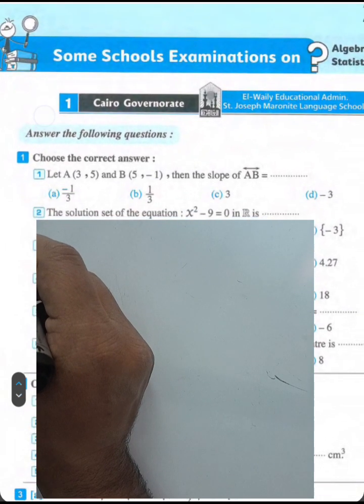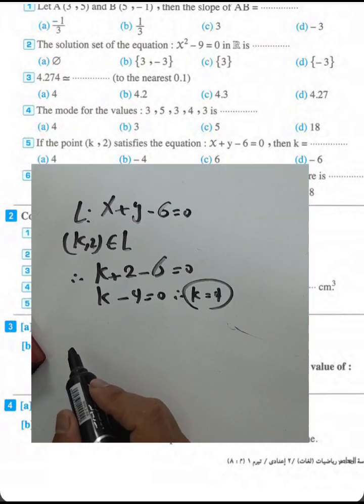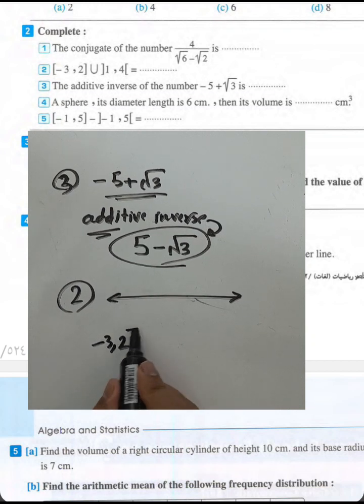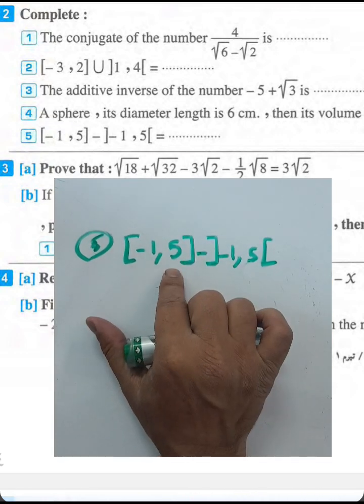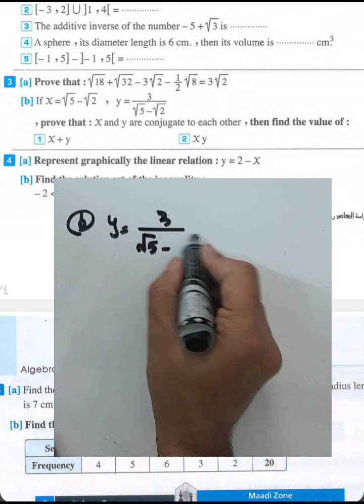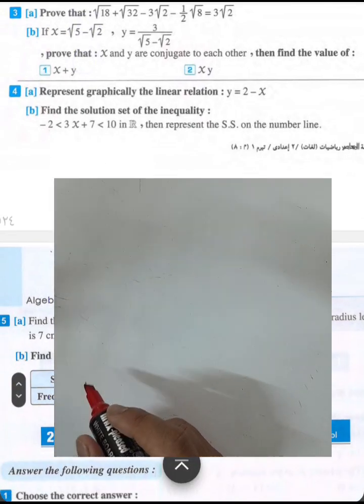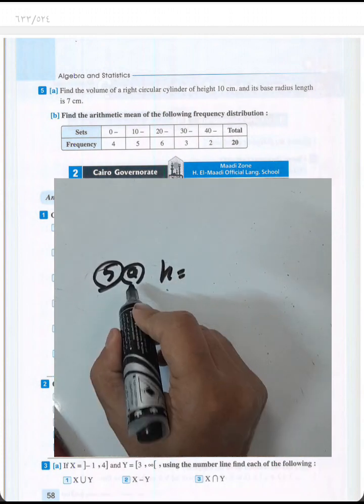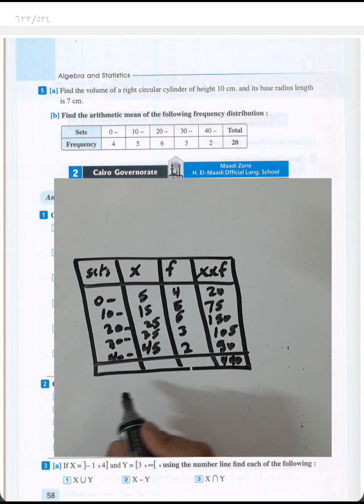حل إمتحانات المعاصر الصف الثاني الإعداديماث الثاني الإعدادي/.جبر نموذج القاهرة maths revision